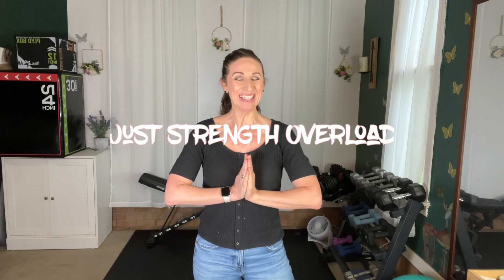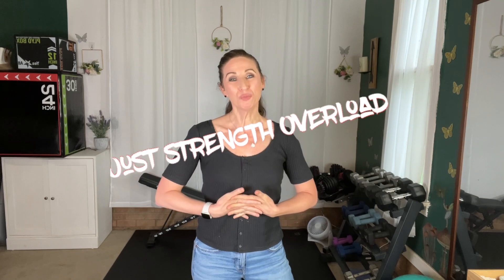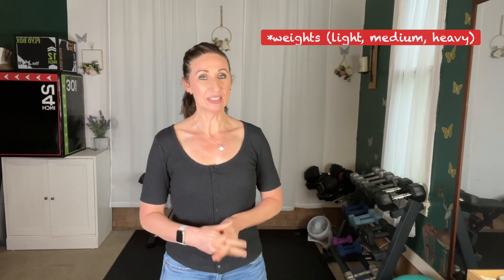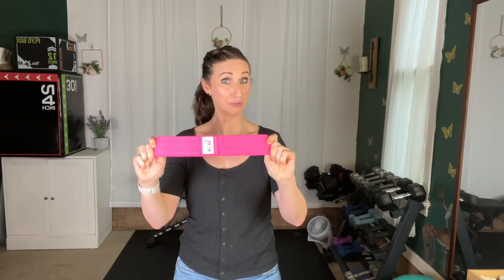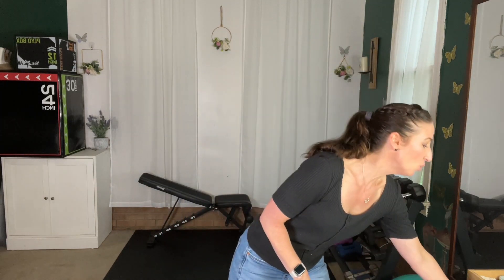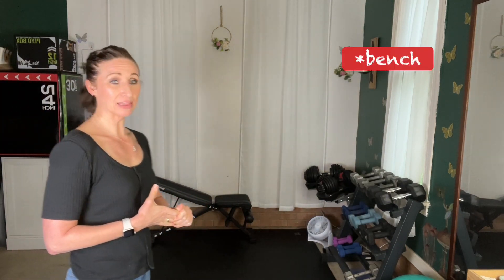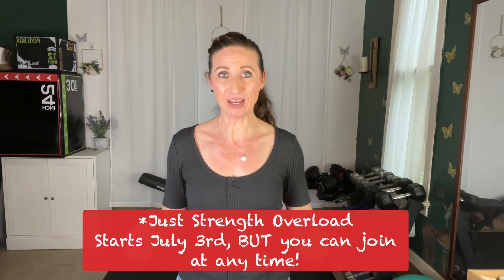Just Strength Overload Program Details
Just Strength Overload is my new program that starts on July 3rd! if you are interested in joining me but want more information, watch this quick video to find out more.